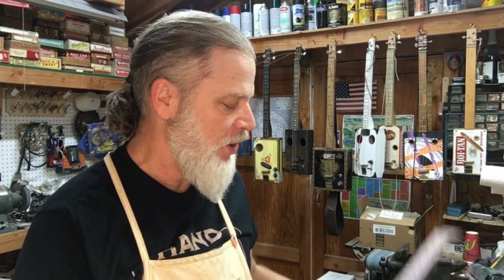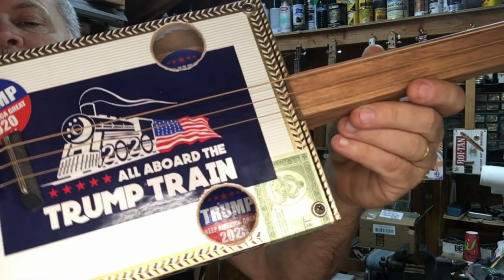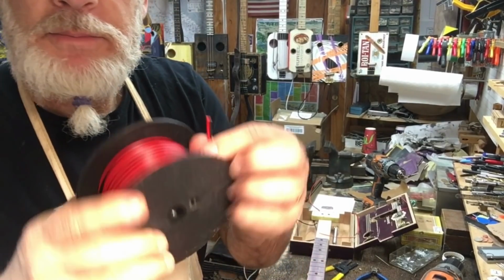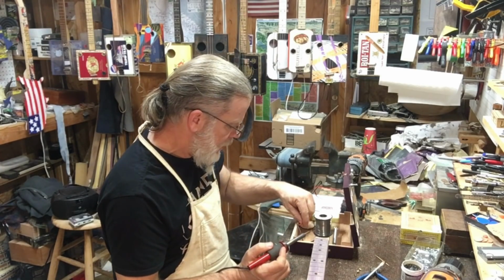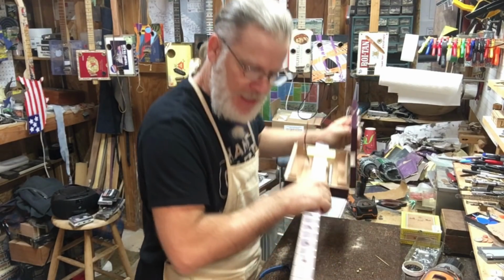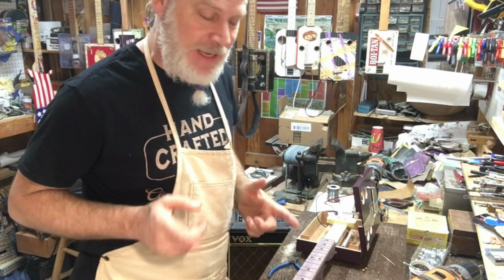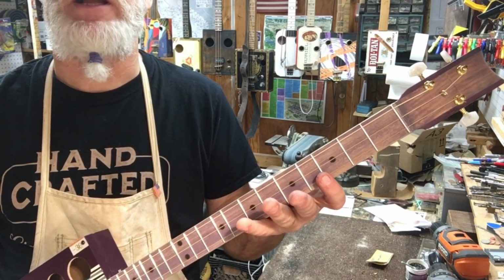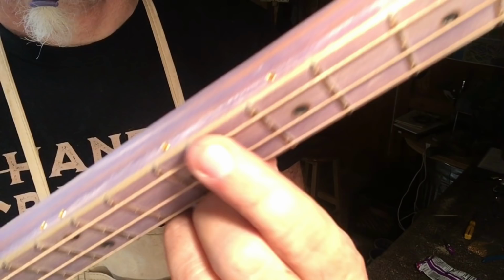Cigar Box Guitar Build - PURPLE AVO UVEZIAN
This is the final chapter in the PURPLE Avo Uvezian Cigar Box Guitar build.  In this video we "Solder it Up, Button it Up, String it Up, Set it Up, Tune it Up... and TEAR IT UP".

If you are interested in getting your own personalized guitar neck support designed specifically for you, definitely get ahold of Andy at